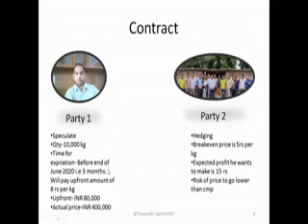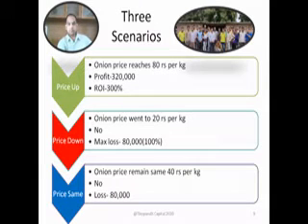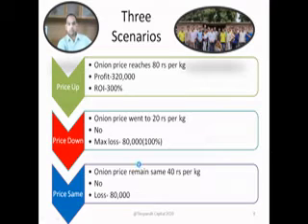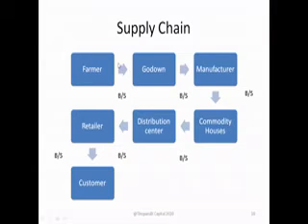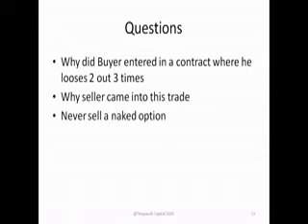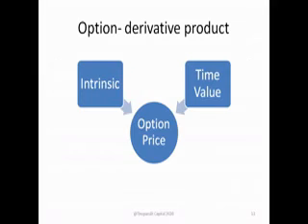Option Basic - 101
We are not a SEBI Registered Research Analyst or Advisors ; all the information and Charts provided here is for learning purposes only and is not intended to as a trading/investing recommendation or advice.